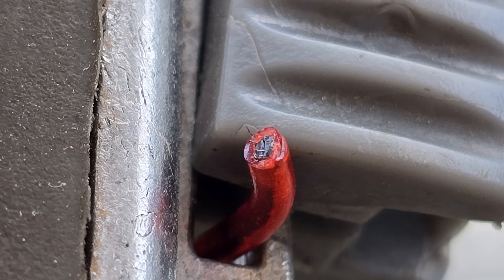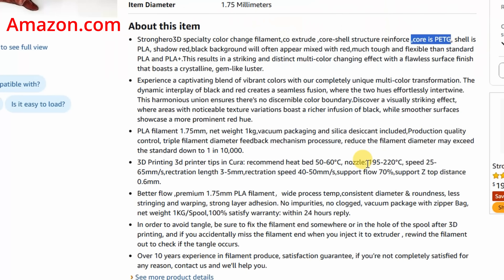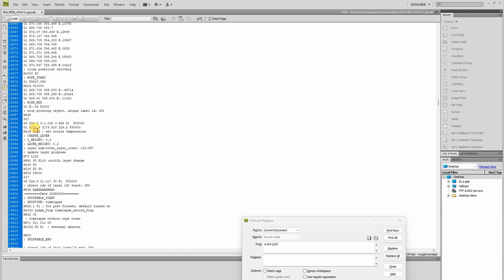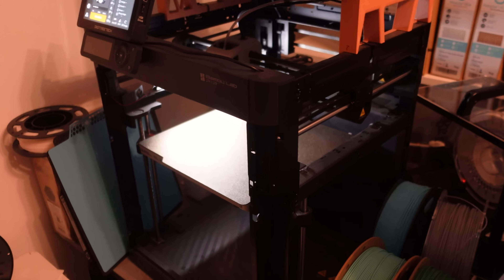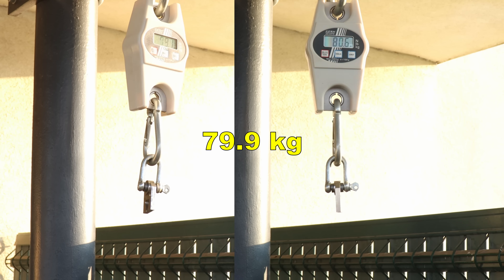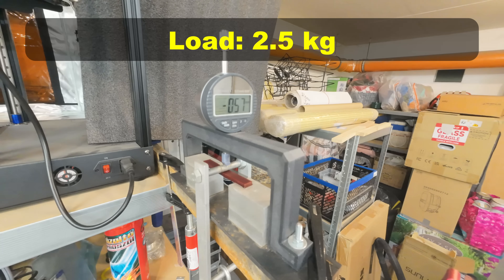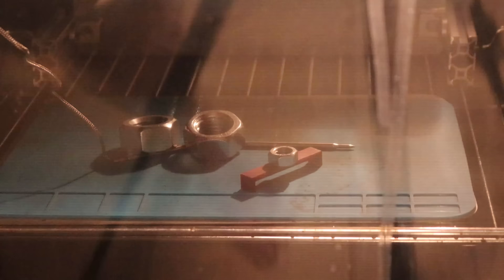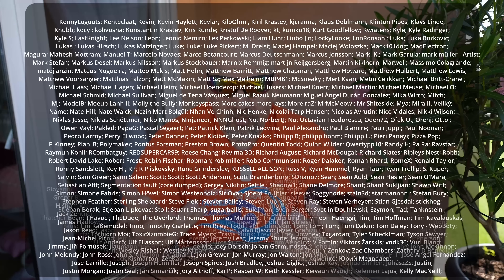PLA with a PETG Core? Testing Stronghero 3D’s Hybrid Filament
I tested the Stronghero 3D hybrid filament, which combines PLA and PETG into a single material. The outer layer is PLA, while the core is PETG — but does that make it stronger, more flexible, or just confusing to print? I ran a full series of mechanical tests, including layer adhesion, tensile, shear, torsion, impact, and more to find out how it really performs. Is this hybrid filament better than regular PLA or PETG?

Purchased product link (but I can’t find this filament anymore — maybe discontinued?):

Chapters:
0:00 Specifications
2:08 Unboxing
2:57 Layer adhesion test
4:19 Slicer settings
4:29 3D printing
5:24 Benchy
5:52 Polymaker scientist
6:03 Shrinking
6:11 Tensile test
6:22 Shear test
6:37 Torsion test
7:17 Impact test
7:42 Bending test
8:18 Creep test
9:18 Temperature test
9:41 All results
10:06 Conclusions